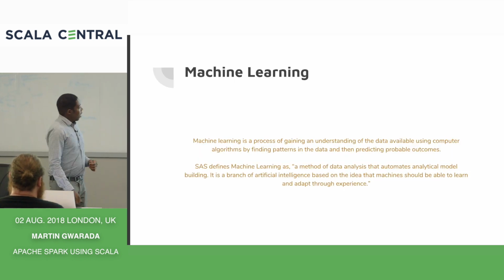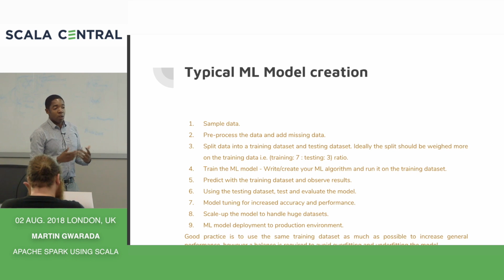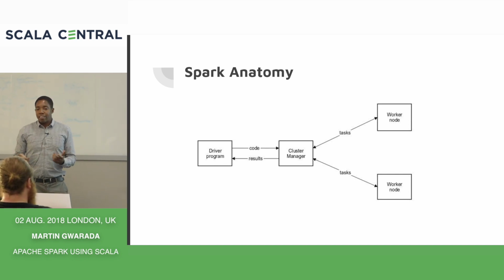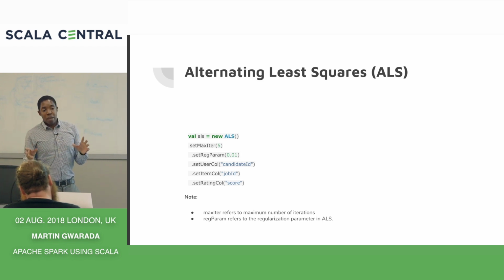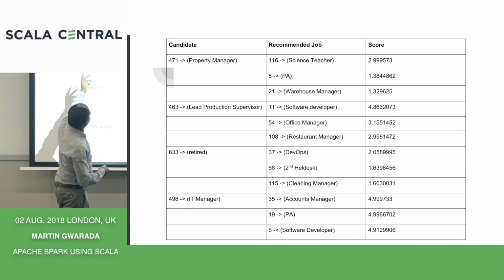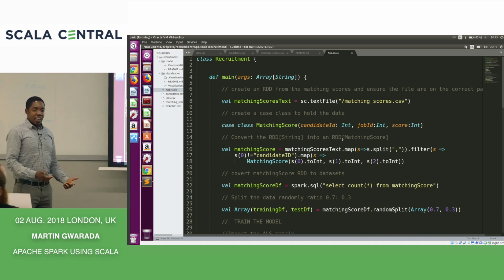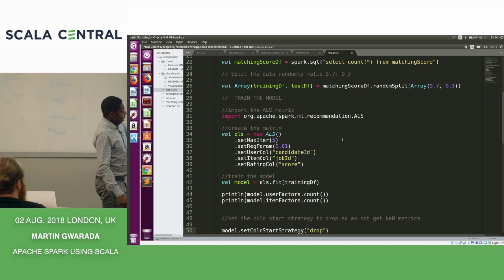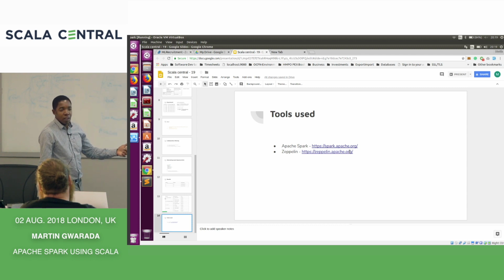[Scala Central] - Martin Gwarada - Apache Spark using Scala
Martin Gwarada, Senior Scala Developer at Civica Digital, giving a lightning talk at Scala Central in August.